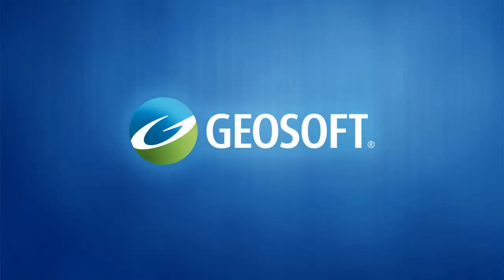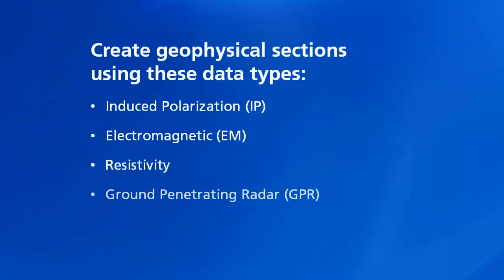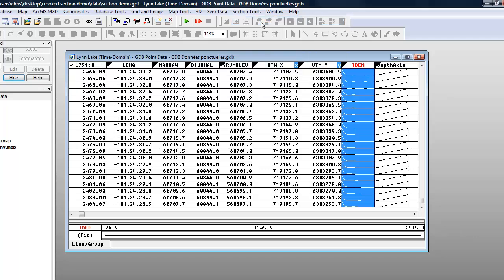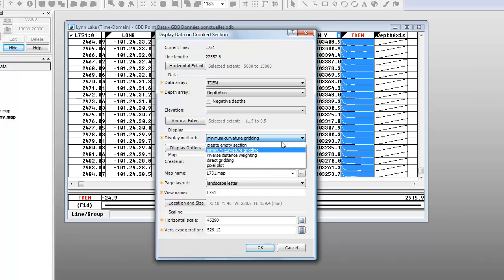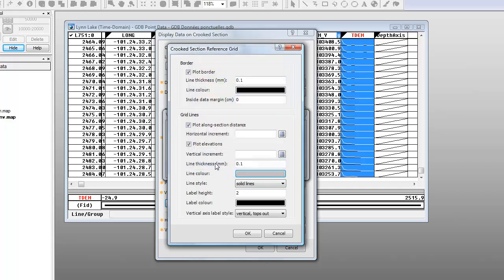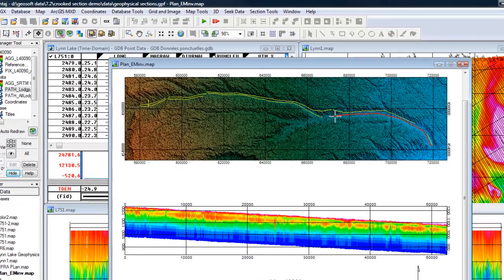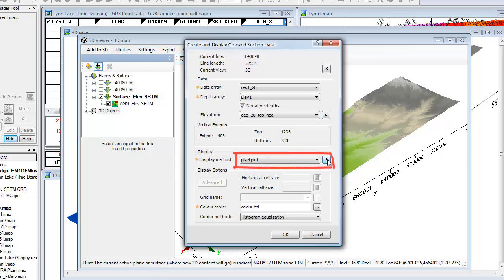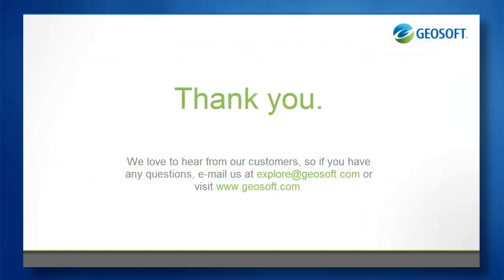Geosoft Videos - Geophysical Sections in Oasis montaj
Geosoft has added new support for sections to the Geophysics extension for Oasis montaj (7.2 or newer). Explorers can now create sections from survey lines that contain bends or curves. You can display these curved or crooked sections in 2D or 3D views as either grids or pixel plots. This new section support provides accurate geospatial representation by ensuring that data are correctly positioned along the survey line. These sections support full data linking between all displays of the data including: plan maps, sections and 3D views.